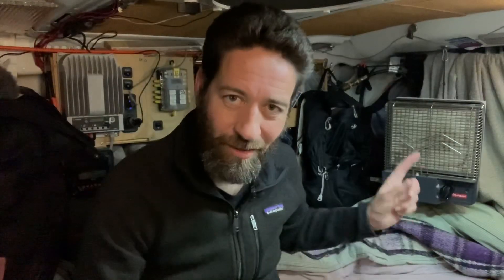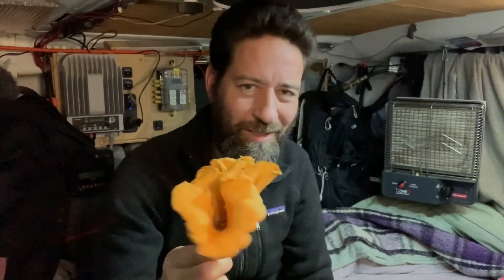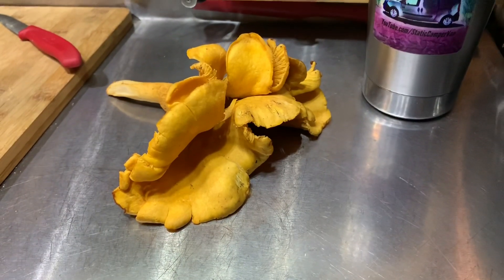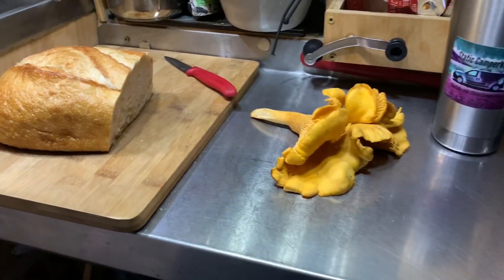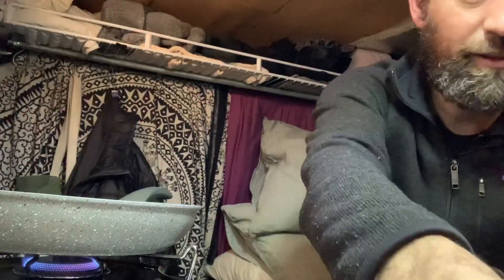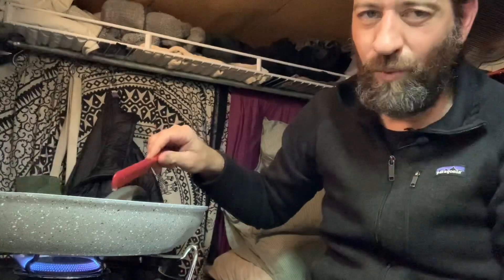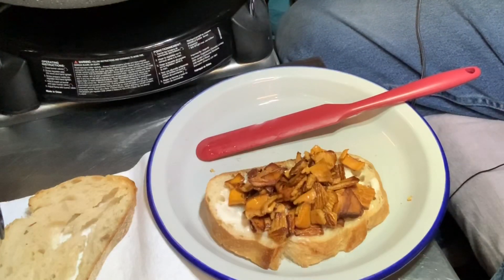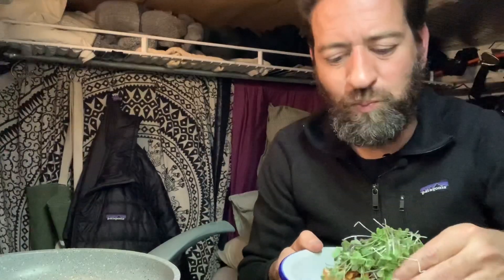Camper Van Cooking: Wild Chanterelle Mushroom Appetizer